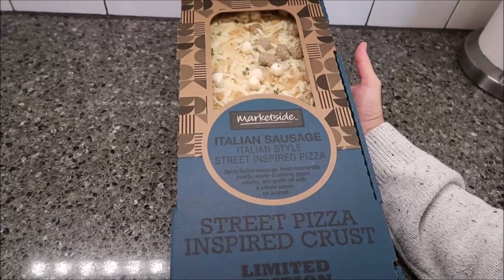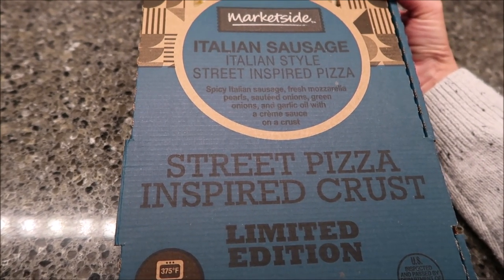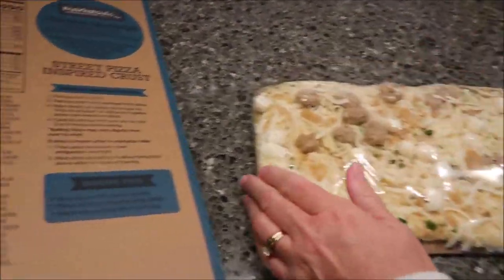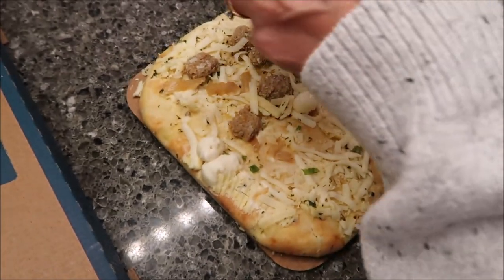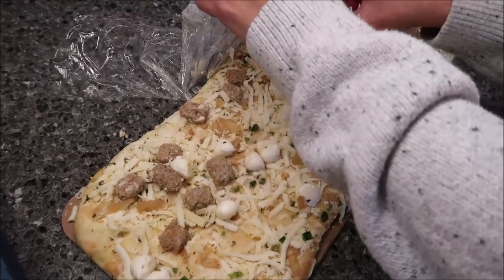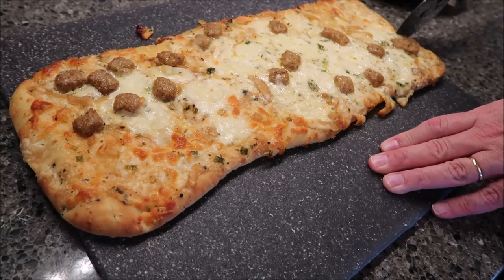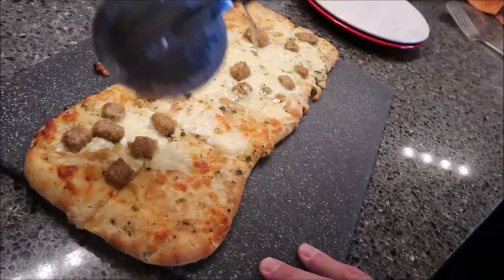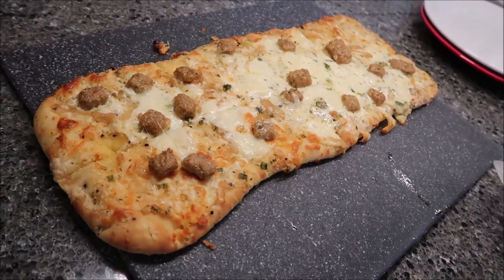Marketside (Walmart): Italian Sausage Italian Style Street Inspired Pizza Review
This is a taste test/review of the Marketside (Walmart): Italian Sausage Italian Style Street Inspired Pizza. This limited edition pizza comes with spicy Italian sausage, fresh mozzarella pearls, sauteed onions, green onions, and garlic oil with a crème sauce on a crust. It was $7.